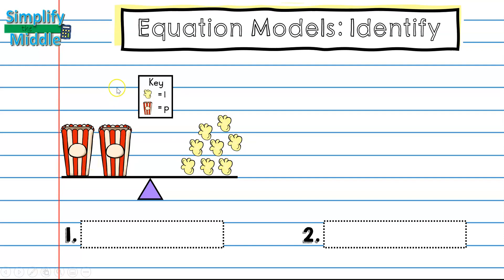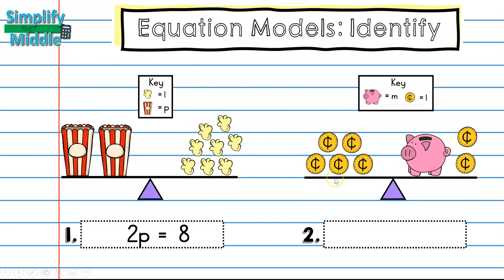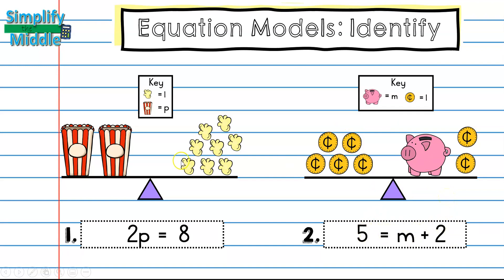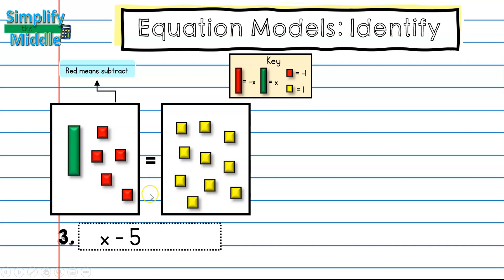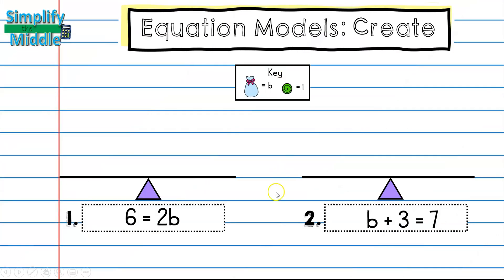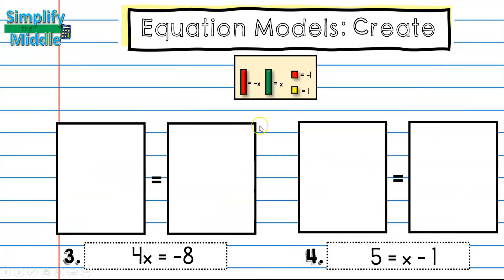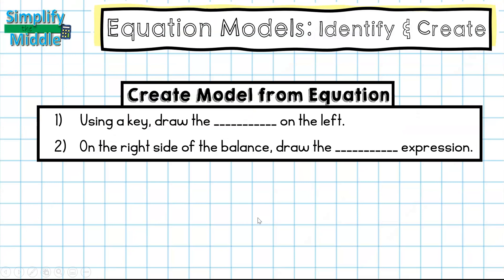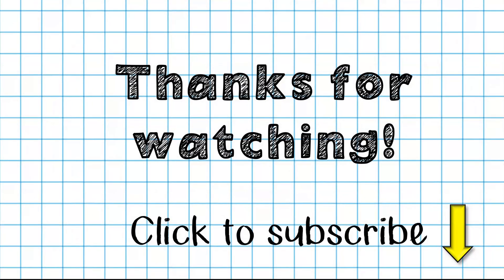Identify & Create Equation Models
This lesson explains how to identify an equation from a model and how to create models from equations.